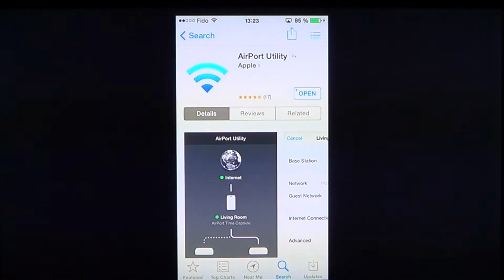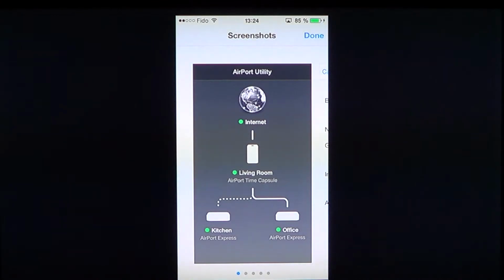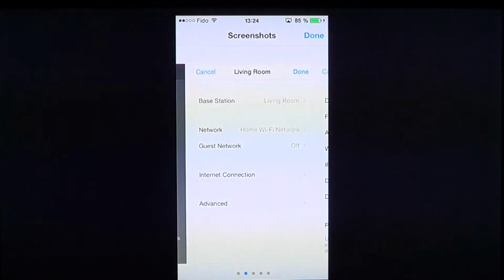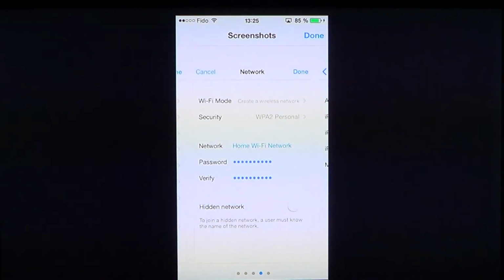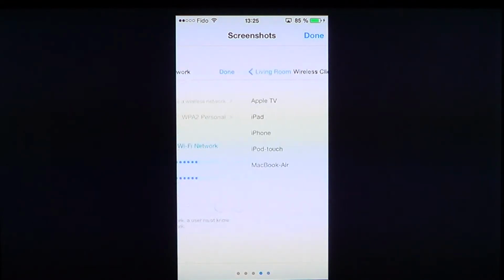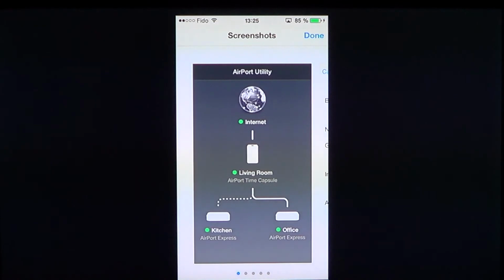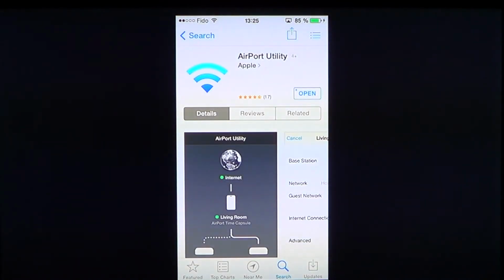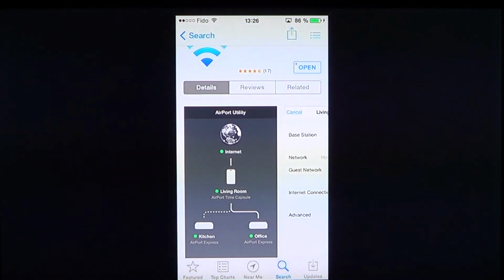Ipad Iphone airport utility for Airport extreme configuration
Airport utility to help configure apple extreme and time capsule devices